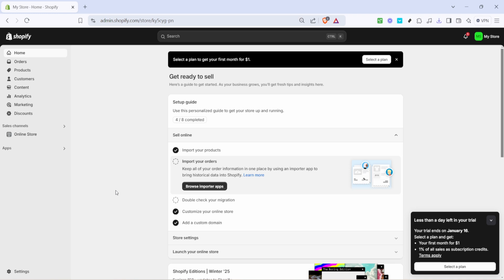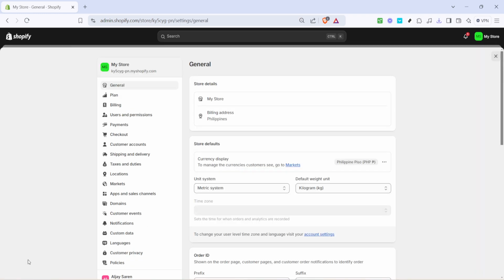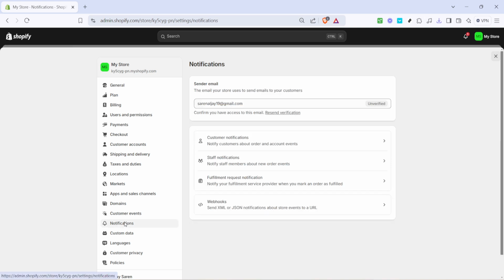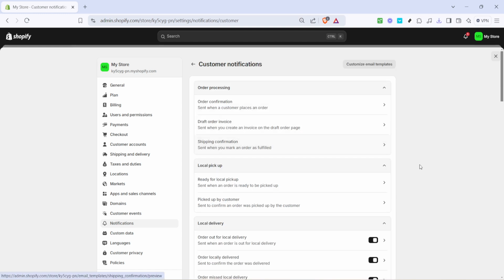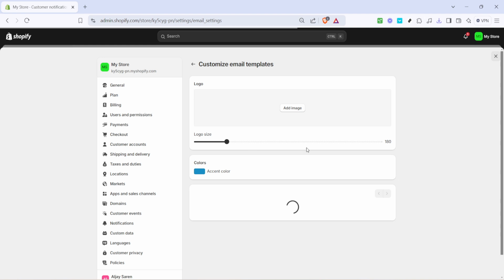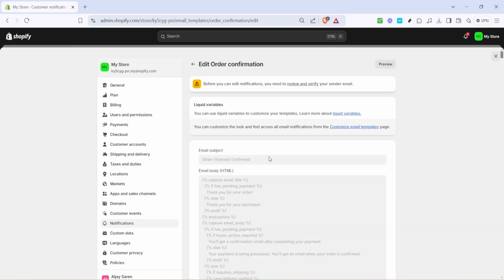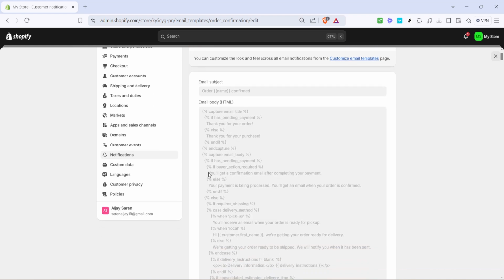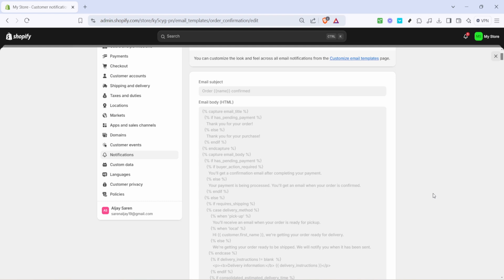How to Customise Receipts on Your Shopify Store (Full 2025 Guide)